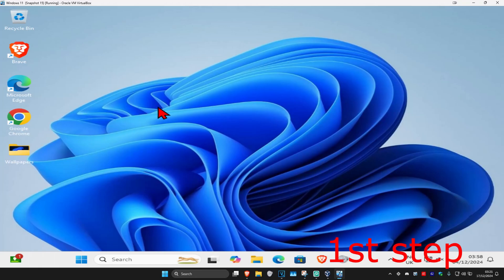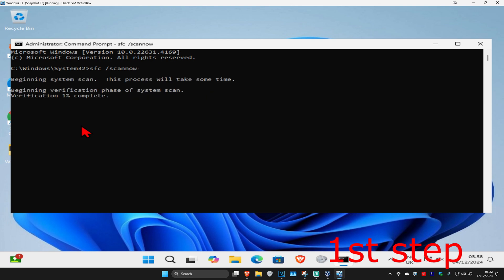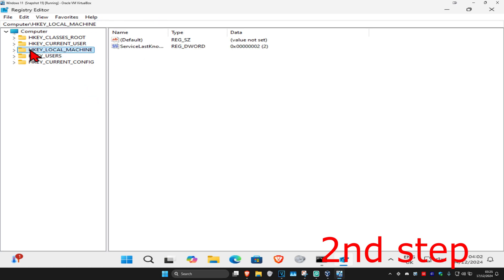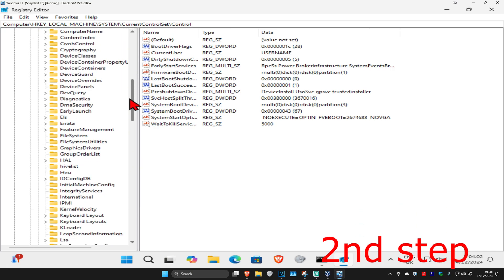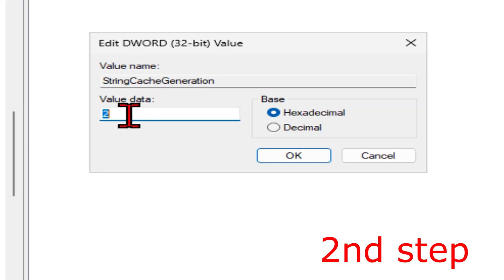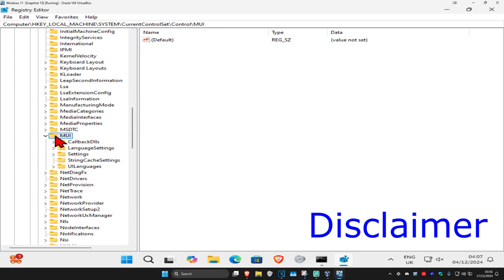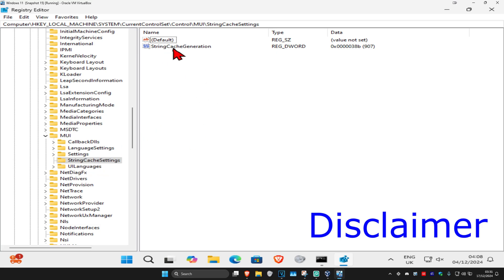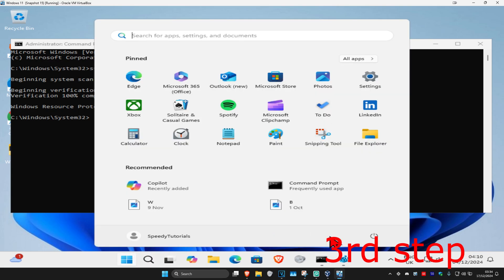How To Fix Failed To Read Description Error Code 2 For Background Services in Windows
In this tutorial, I’ll show you how to fix the "Failed To Read Description Error Code 2 For Background Services" issue in Windows. Follow these steps to resolve the error and restore normal functionality.

Windows runs various background services, which you can check in the Services window (press Windows + R, type services.msc, and hit Enter) or under the Services tab in msconfig (System Configuration Utility).

If you're seeing error code 2, it indicates that some background service files are missing. I first inspected the required files for the services, and everything was intact on my system.

Issues addressed in this tutorial:
failed to read description. error code 2
failed to read description. error code 15100
failed to read description. error code 193
failed to read description. error code 1813
failed to read description. error code 1006
failed to read description. error code 1814